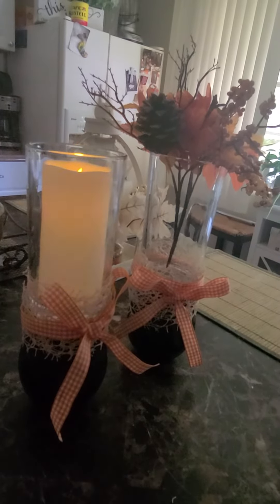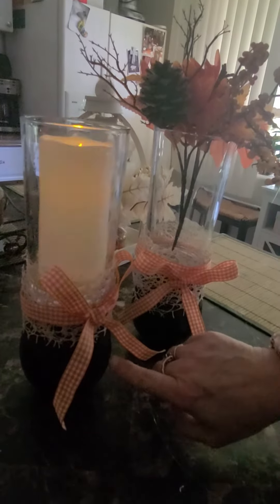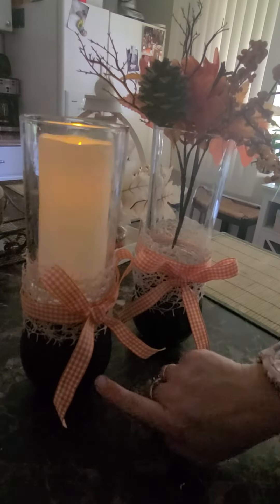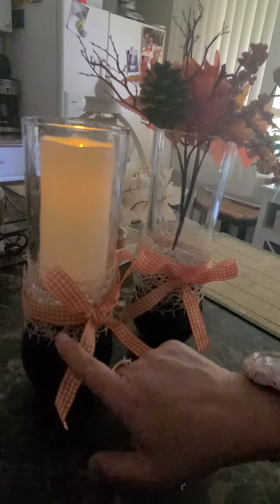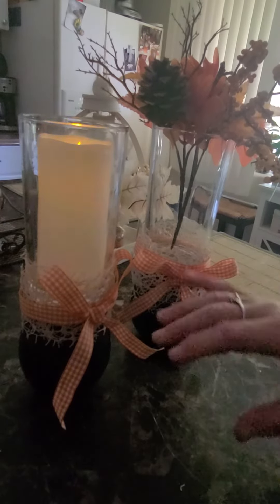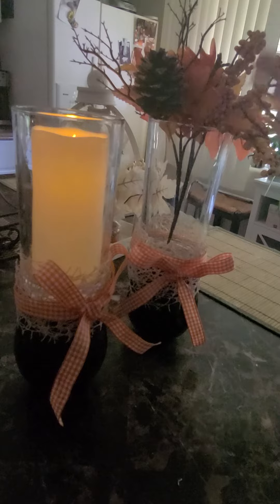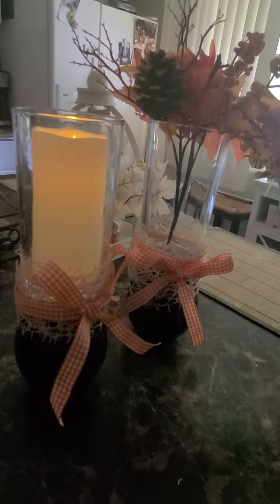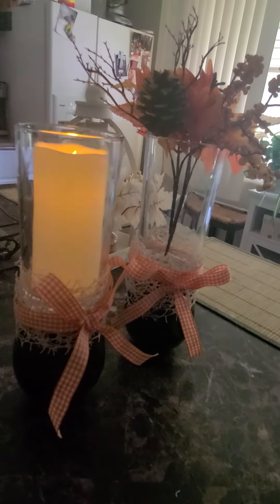elegant yet simple candel and flower vase that you can switch for all seasons